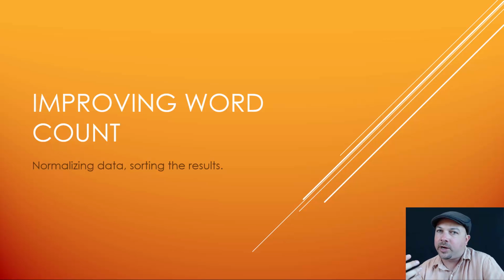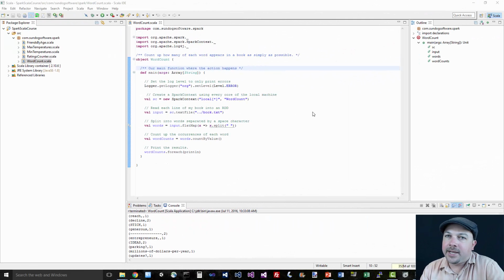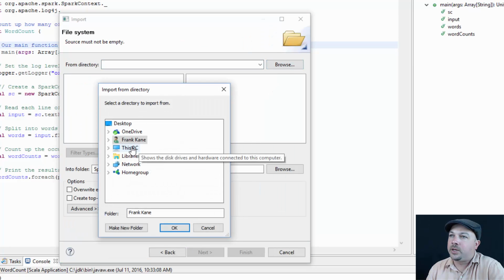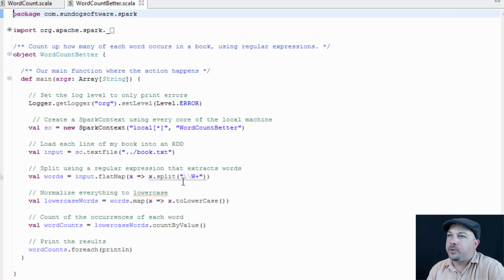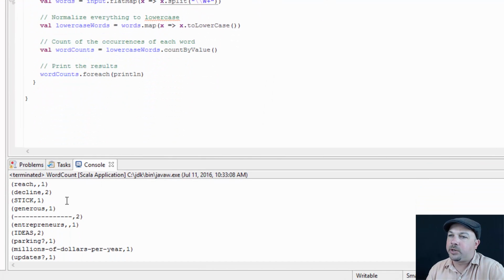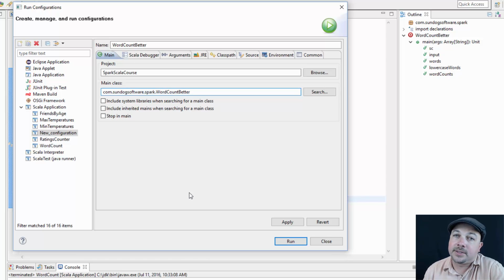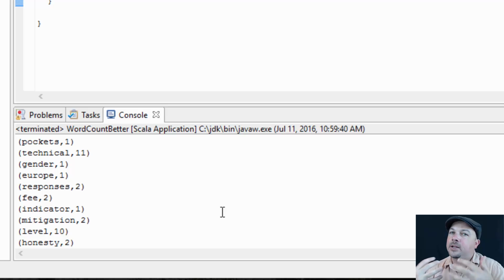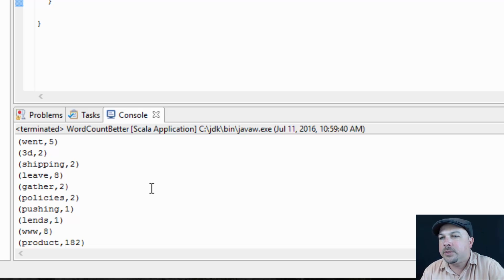17 Activity Improving the Word Count Script with Regular Expressions